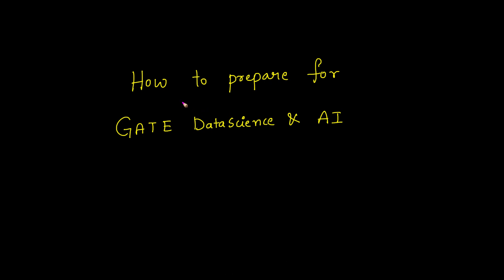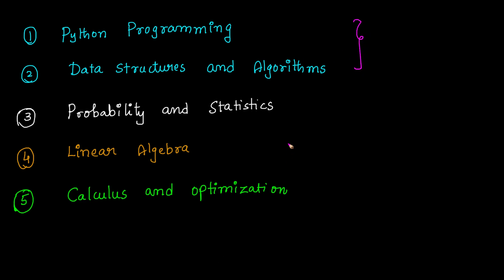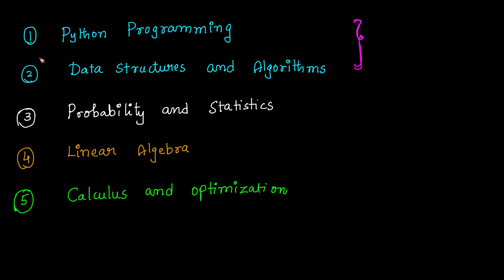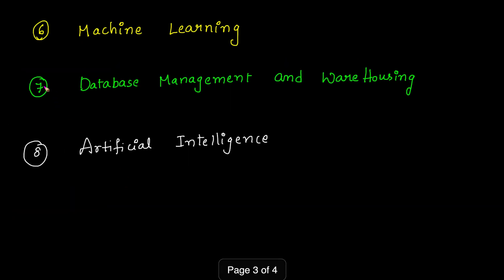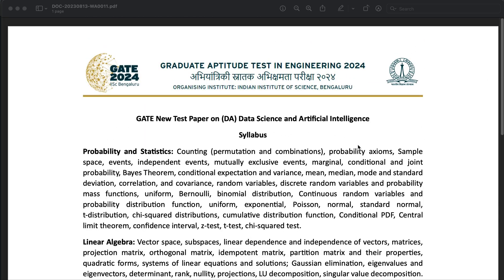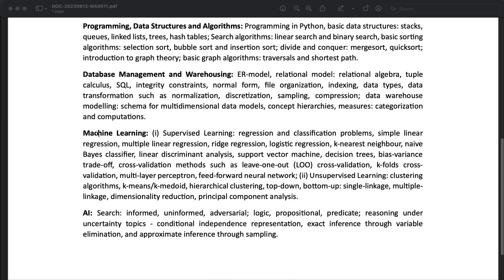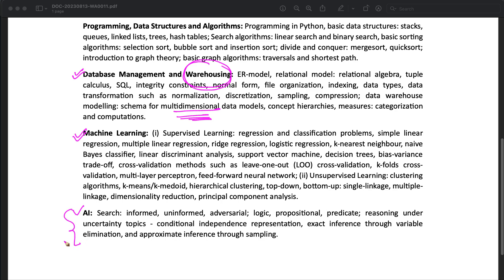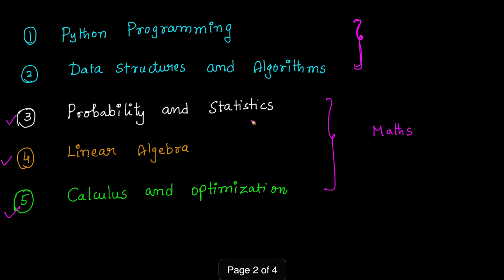How to prepare for GATE Data Science & AI - 2024